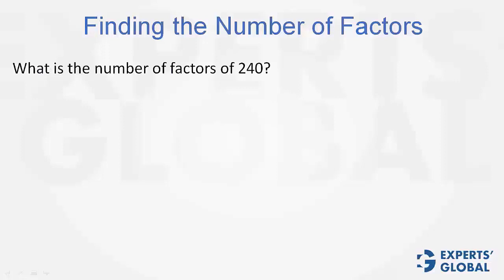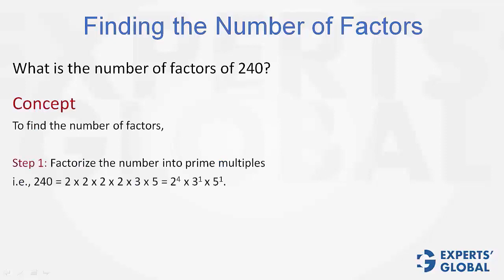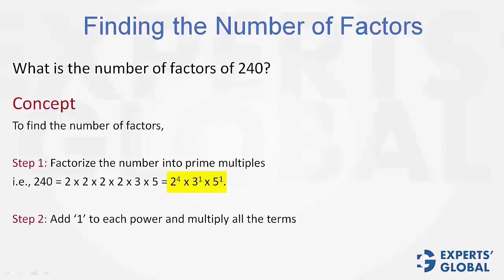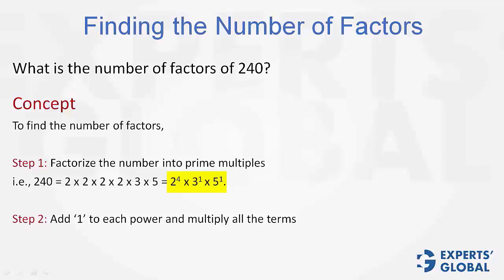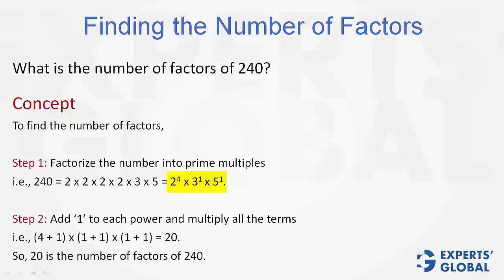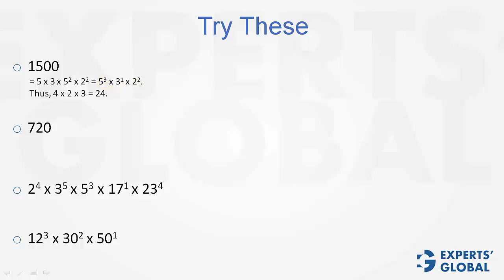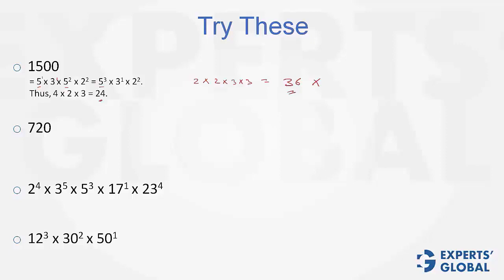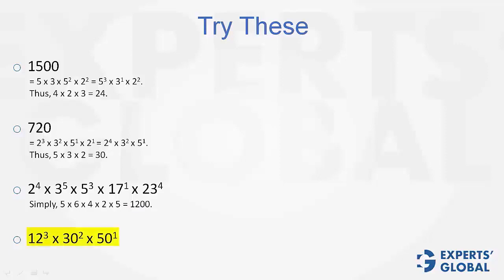Finding the Number of Factors | GMAT Shots (US Accent)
This video explains an approach for finding the number of factors for any integer, particularly from the perspective of the GMAT quantitative section.